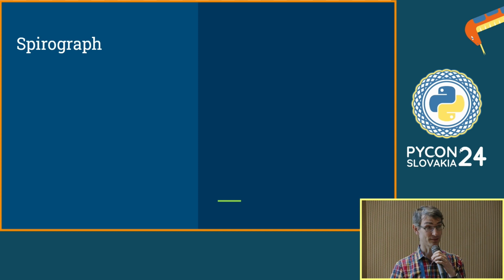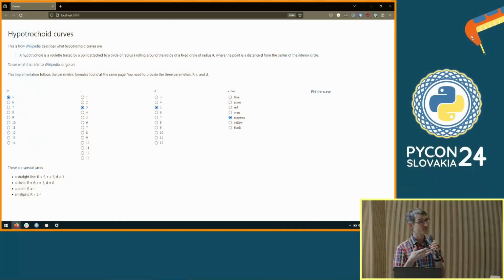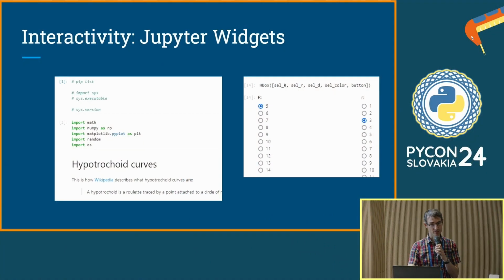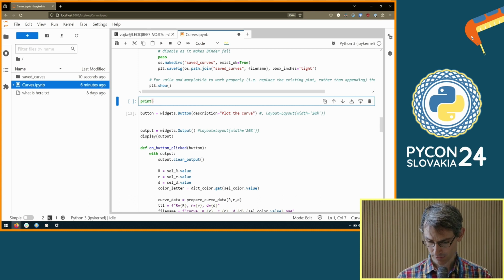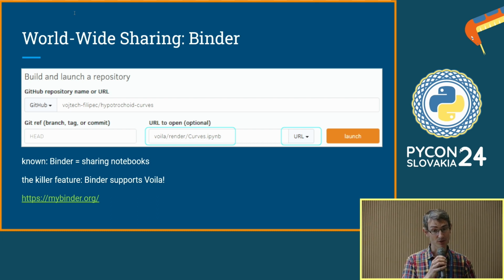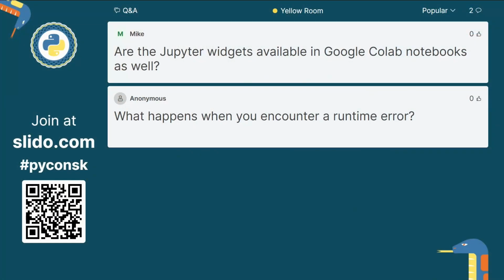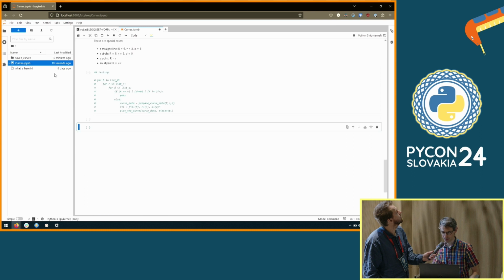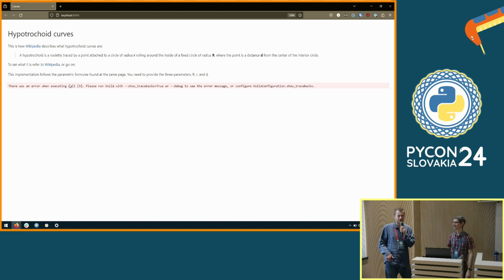The Beauty of Sinus And Cosinus: Hypotrochoid Curves as a Web App - Vojta Filipec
This is a talk of a data scientist who loves to play with math, enjoys creating visualisations in Jupyter Notebook but has limited capabilities of sharing his notebooks online. I will explain what hypotrochoid curves are, how to plot them in Jupyter Notebook, then how remake a notebook into an interactive in-browser app (using ipython widgets and voila), and finally how to publish this app via Binder. I hope this will be useful for anyone who wants to share his/her notebooks with broad audience.